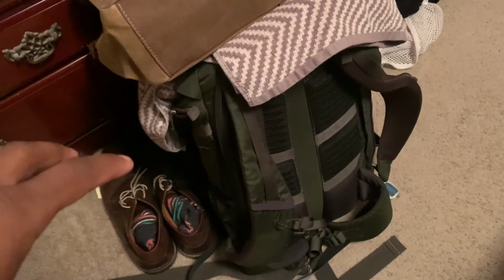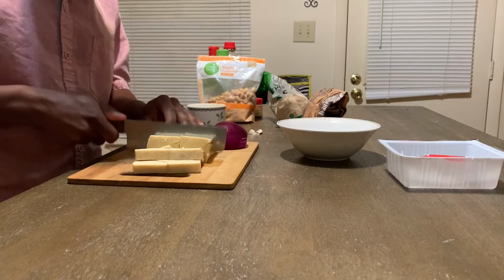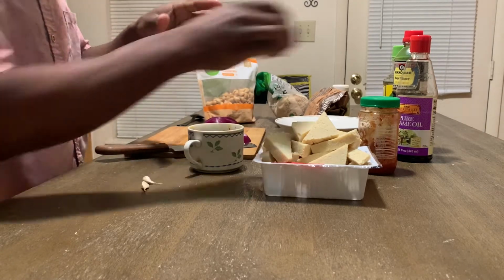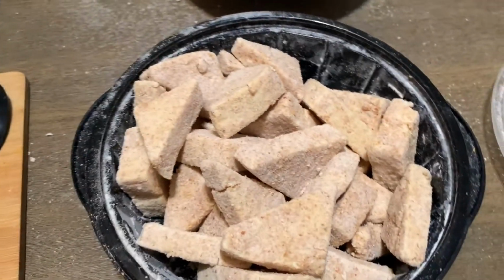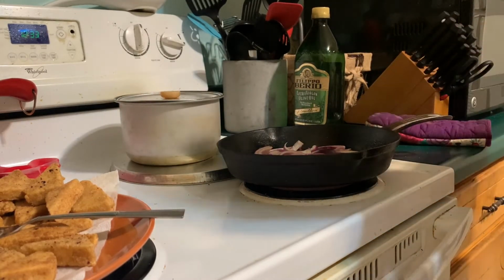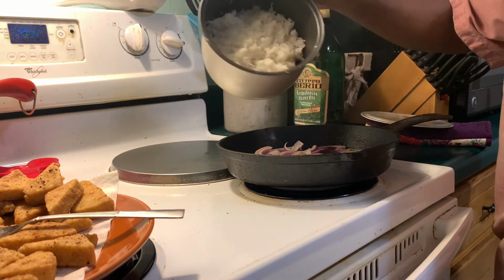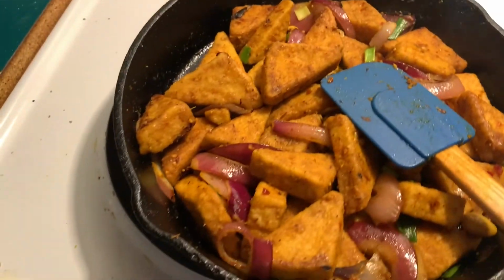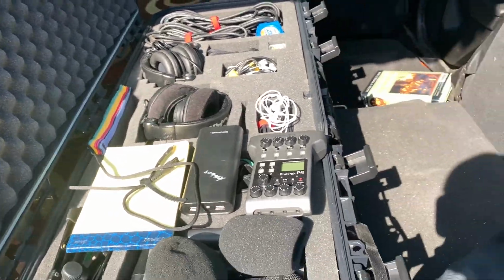A Week’s Worth of Content Because I’m Inconsistent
I finally compiled another video. I cook a small meal and ramble about Neoliberalism.

Photographs I've taken start at 26:15.